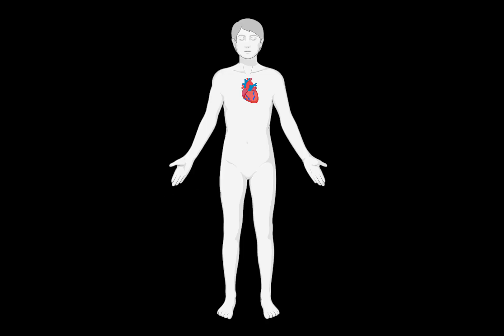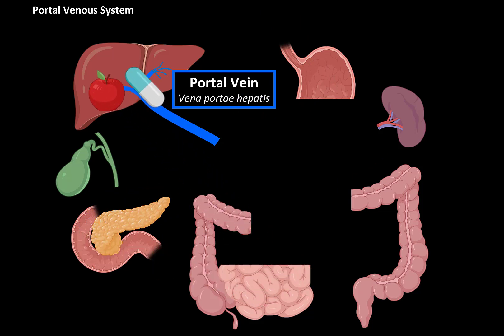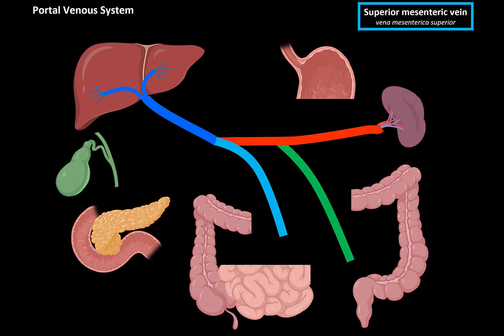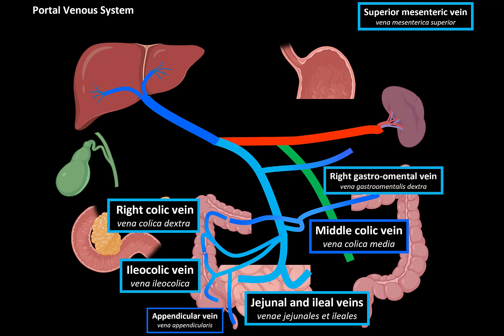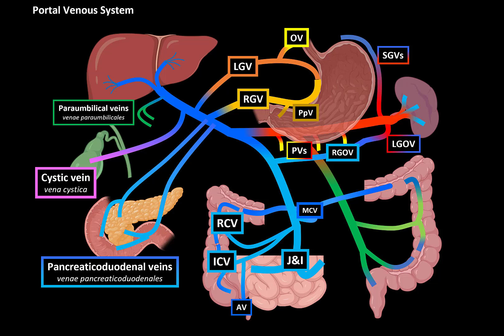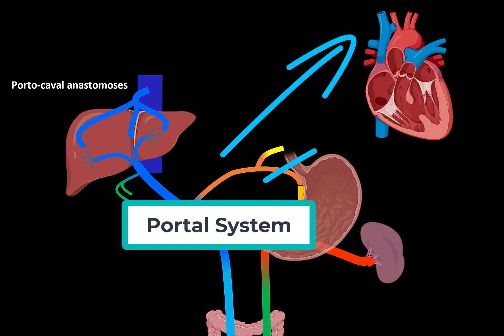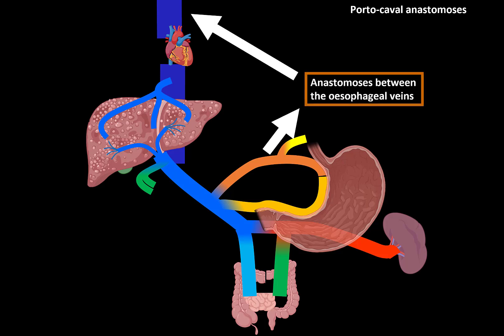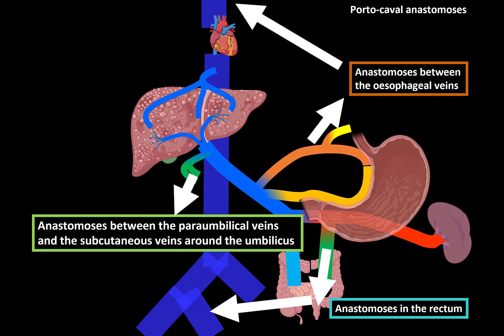Portal Venous System (EASY Scheme) | Anatomy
Content:
0:00 Introduction
1:25 Superior Mesenteric Vein Tributaries
02:30 Inferior Mesenteric Vein Tributaries
04:05 Splenic Vein Tributaries
05:15 Portal Vein Tributaries
07:00 Porto-Caval Anastomoses

Portal Venous System
 - Drain the blood from the unpaired visceral organs (large intestine, small intestine, pancreas, stomach, spleen, gall bladder)

Portal Vein (vena portae hepatis) formed by:
 - Superior Mesenteric Vein (vena mesenterica superior)
 - Splenic Vein (vena splenica)
 - Inferior Mesenteric Vein (vena mesenterica inferior)

Superior Mesenteric Vein:
 - Jejunal and ileal veins (venae jejunales et ileales)
 - Right Colic Vein (vena colica dextra)
 - Ileocolic vein (vena ileocolica)
 - Appendicular vein (vena appendicularis)
 - Midle colic vein (vena colica media)
 - Right gastro-omental vein (vena gastroomentalis dextra)

Inferior Mesenteric Vein:
 - Opens into either the Splenic Vein, Superior mesenteric or the portal vein
 - Superior Rectal Vein (vena rectalis superior)
 - Sigmoid vein (vena sigmoideae)
 - Left Colic Vein (vena colica sinistra)

Splenic Vein
 - Starts from the Splenic Hilum
 - Left Gastro-omental vein (vena gastroomentalis sinstra)
 - Short gastric Veins (venae gastricae breves)
 - Pancreatic Veins (venae pancreaticae)

Portal Vein
 - Left Gastric Vein (vena gastrica sinistra)
 - Oesophageal Veins (venae oesophageae)
 - Right gastric Vein (vena gastrica sinistra)
 - Prepyloric Vein (vena prepylorica)
 - Pancreaticoduodenal Veins (venae pancreaticoduodenales)
 - Cystic Vein (vena cystica)
 - Paraumbillical veins (venae paraumbilicales)

Porto-Caval Anastomoses
 - System that connects the portal system with the caval system
 - Causes of portal hypertension:
  ○ Hepatic Causes (alcoholic liver damage, nonalcoholic fatty liver disease, Hepatitis C infection, other metabolic causes) lead to liver cirrhosis
  ○ Pre-haptic causes (Portal vein thrombosis or tumor)
  ○ Post-hepatic causes (Right-sided heart failure)
 - Anastomoses between the oesophageal veins
  ○ Through Azygos and Hemiazygos veins which empty into superior vena cava
  ○ Increased pressure in the portal system leads to Esophageal Varices
 - Anastomoses in the rectum
  ○ Through superior rectal vein
  ○ Middle rectal vein, which drains into the internal iliac
  ○ Inferior rectal vein, which drains into the internal pudendal vein
  ○ An increase in portal pressure may lead to internal hemorrhoids
 - Anastomoses between the paraumbilical veins and the subcutaneous veins around the umbilicus
  ○ Lead to caput medusae (name originate from medusa)
  ○ Anastomoses happen between the thoraco-epigastric veins, superficial epigastric veins, and the paraumbilical veins
 - Increased portal pressure also leads to ascites (water in the peritoneal space)